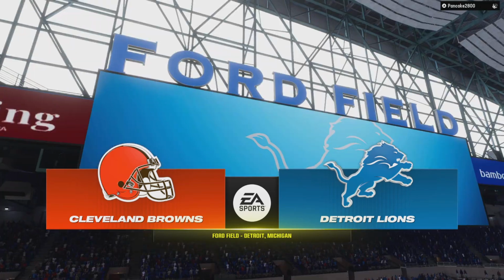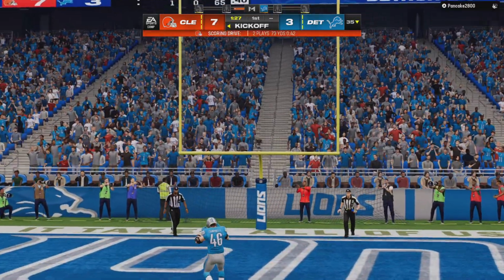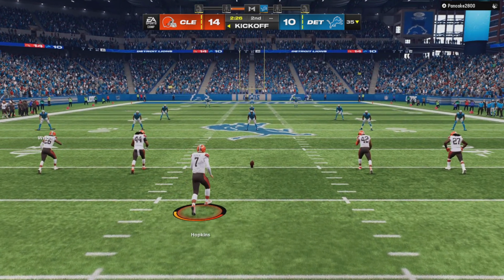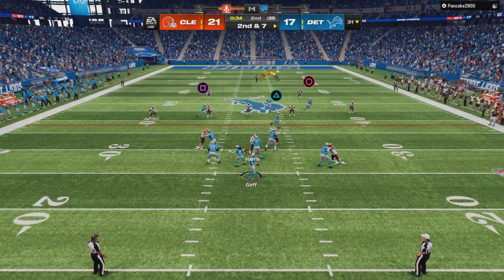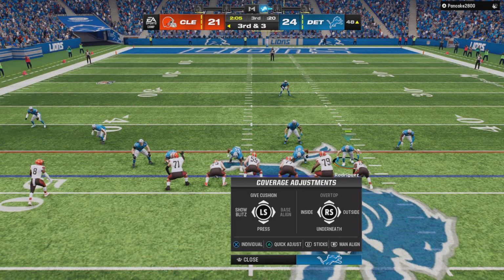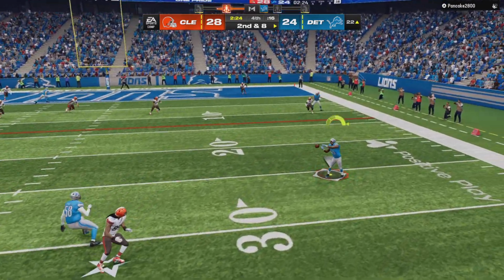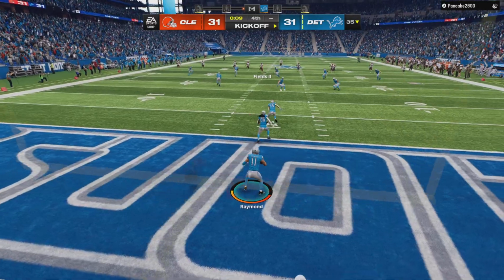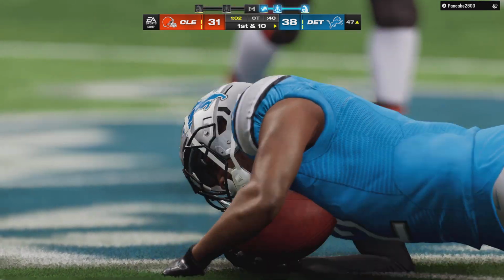DAWG Fight in the North